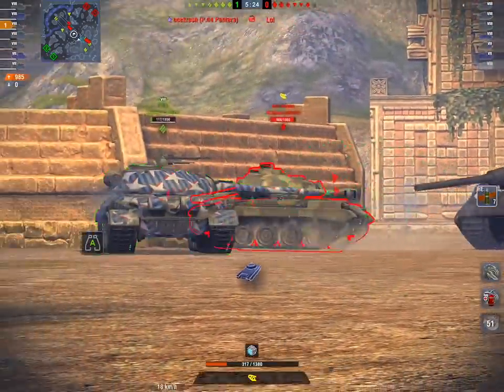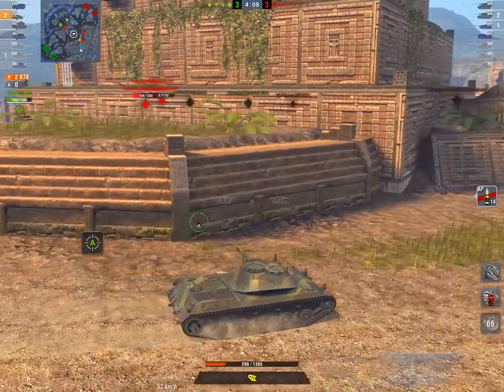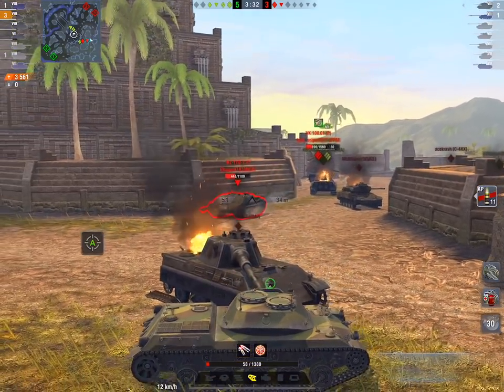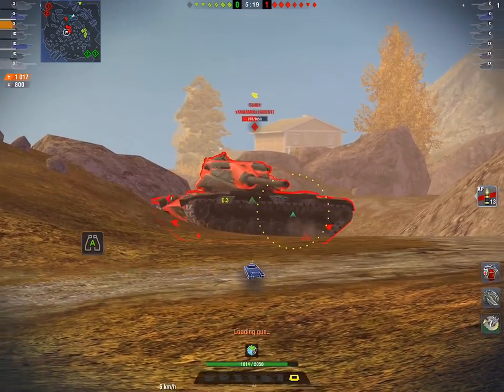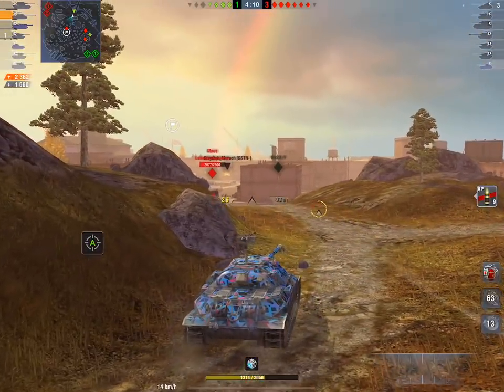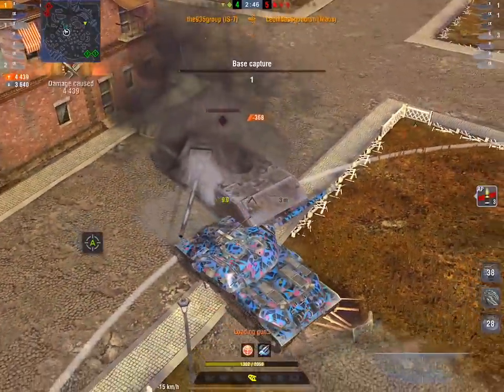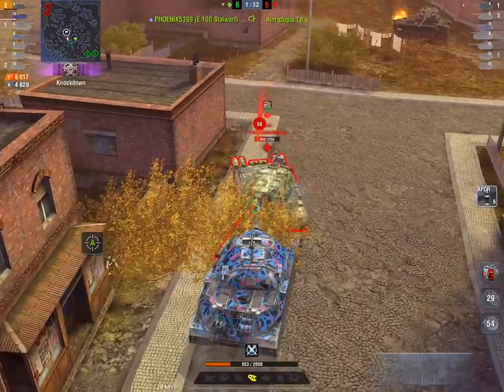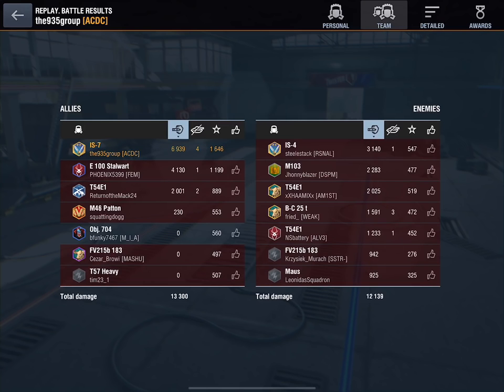IS-7 & Ru-251Monster Games World of Tanks Blitz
The IS-7 & Ru-251 are not two tanks that you would normally place together in a world of tanks blitz showcase.  However both these games are excellent for very similar reasons relating to the play style and tactics the two drivers rocked with.  If you want to know more of the why then watch on!

AHOY & ENJOY!

IOS!
Android!